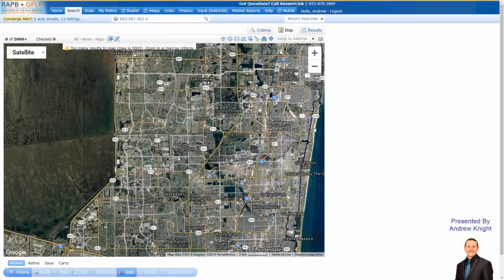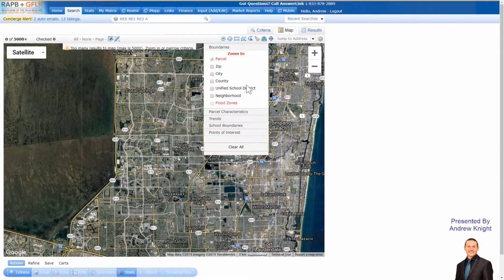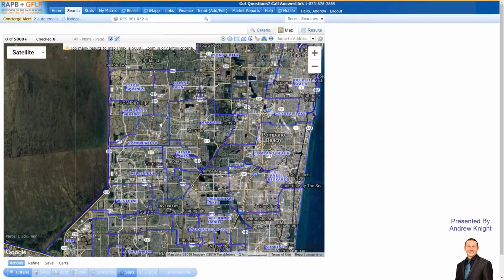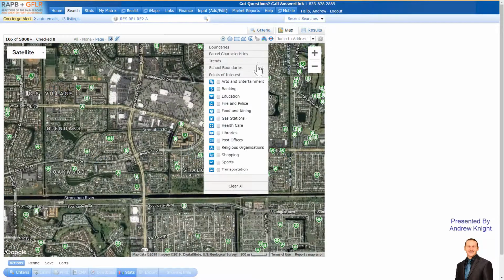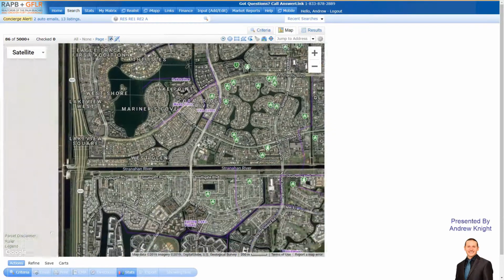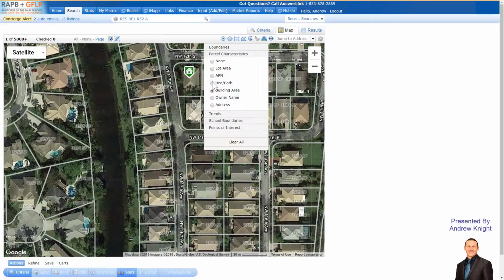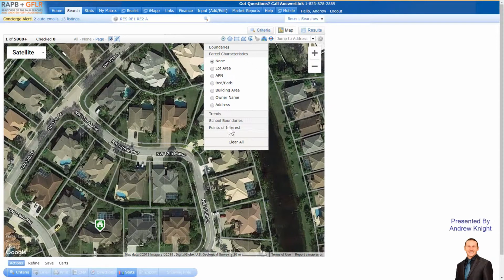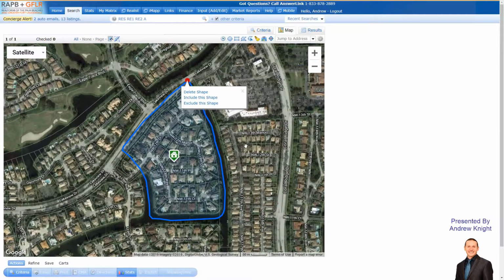Matrix MLS Training Video 6.5 - Advanced Search - Map Search Extras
Matrix MLS Tutorial Video 6.5 in our Training Series - Types of Searches using the extra features and layers of the Map Search function. Matrix MLS from Core Logic as implemented by RAPB-GFLR Association of Realtors.